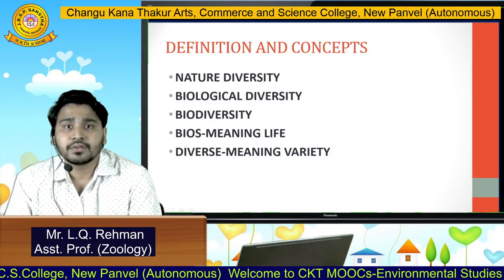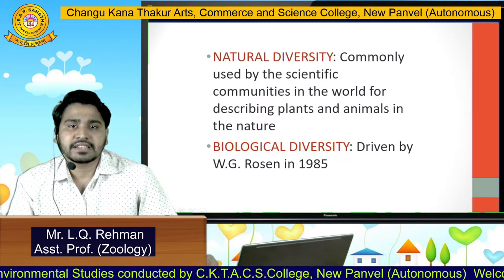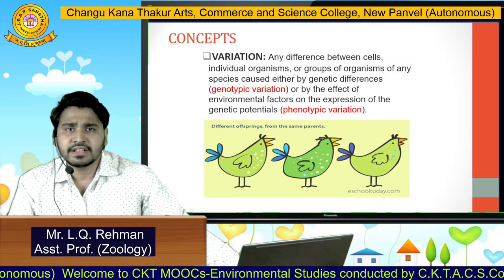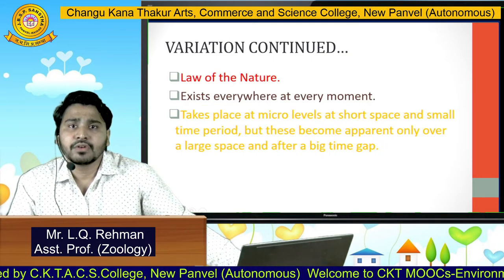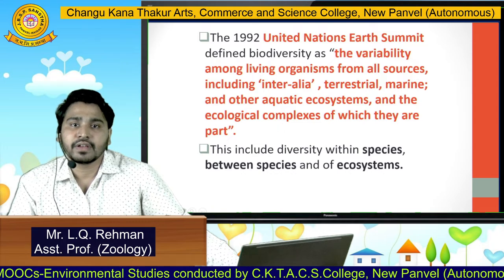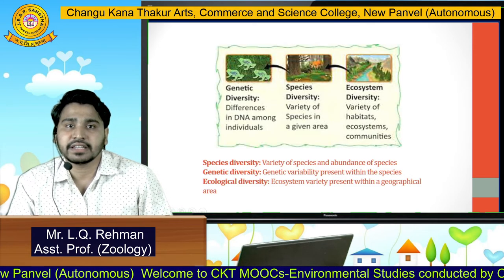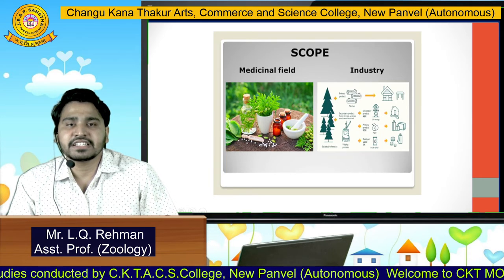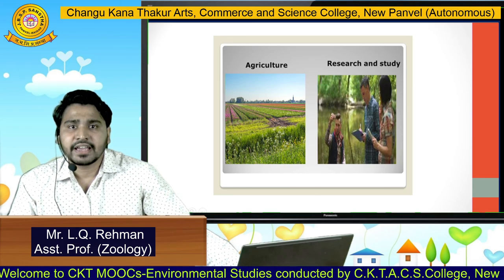Introduction and Concepts of Biodiversity UNIT - 1.3